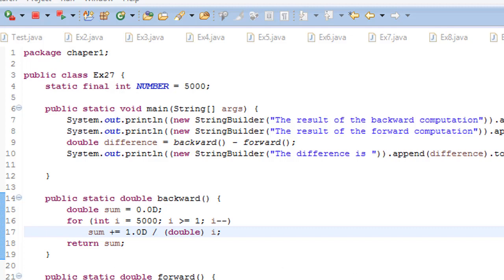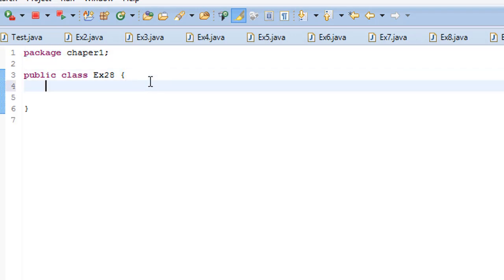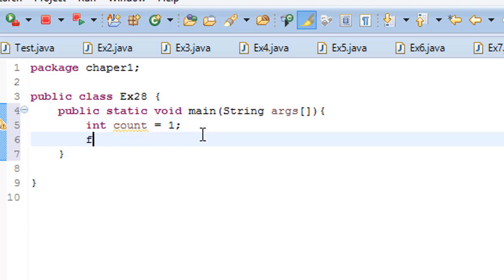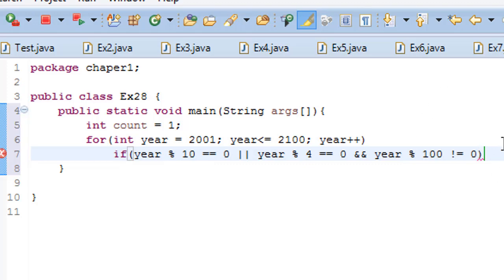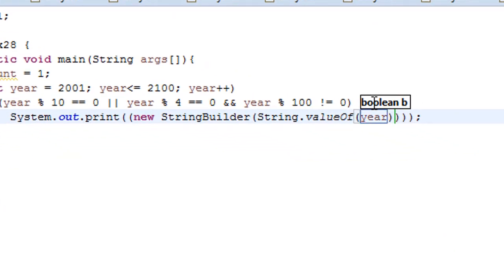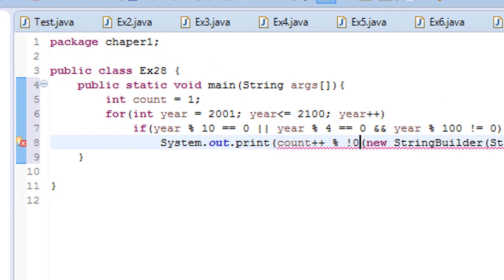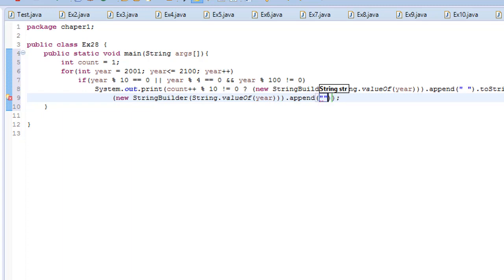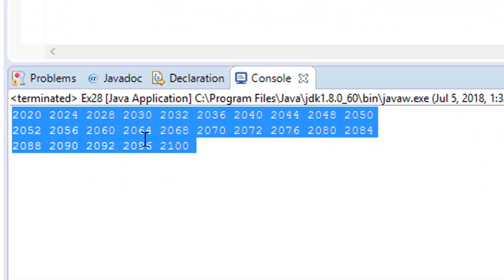Java loop through year 2001 to 20100 and extract all leap years #28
Exercise 28, how to we extract leap years from given years interval, this video is set to show you that!